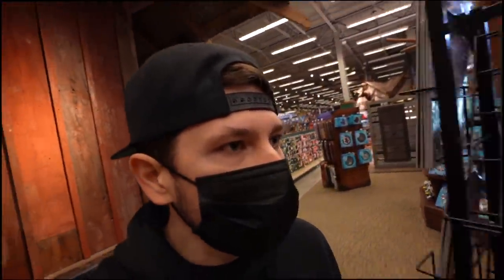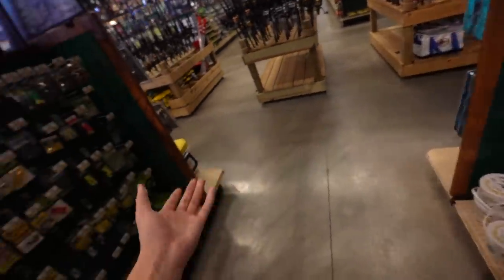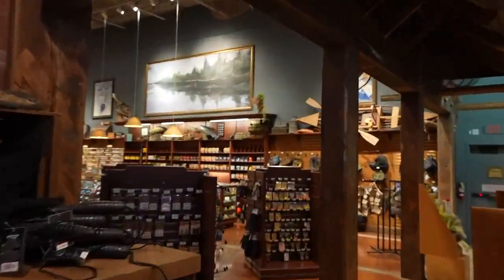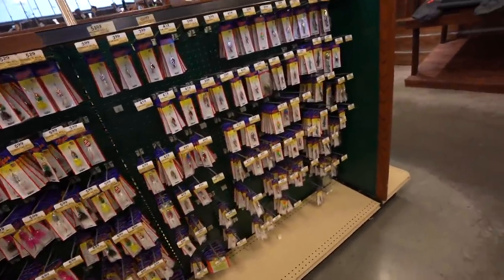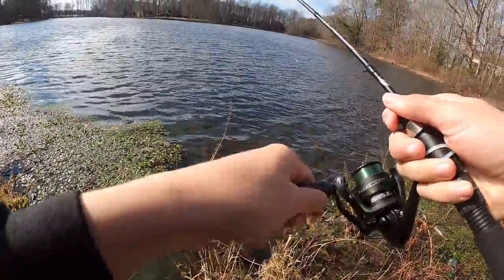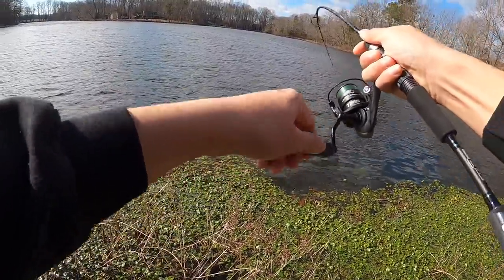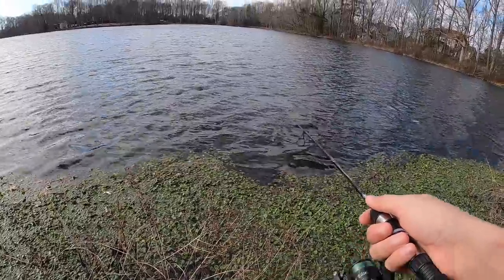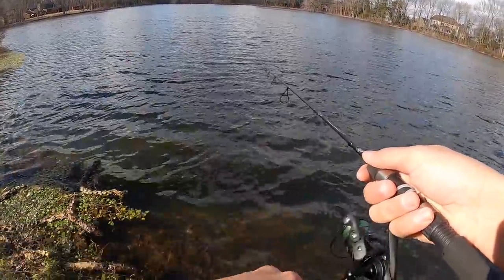$100 Bass Pro Shops Fishing Challenge!! (Surprising!) v2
In this Fishing Challenge I take you guys with me to Bass Pro Shops with a budget of $100! Rod/Reel, Lures, etc had to be purchased all within the $100 budget. We then take our new gear out to test it in the waters and see if we can catch some fish!

Season 2 / V2 budget fishing challenges are here. Where should I go tackle shopping and do a budget fishing challenge next???

Film/Edit Equipment:
-GoPro

Delaware

tight lines